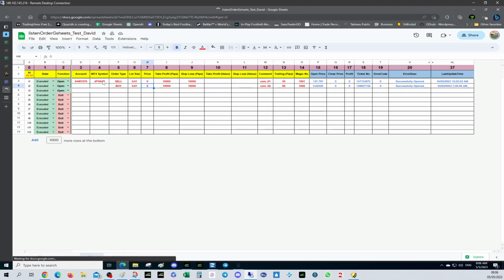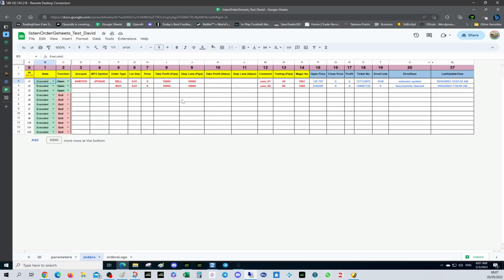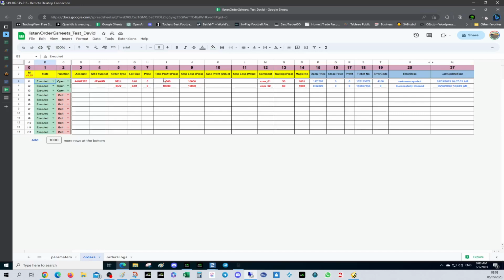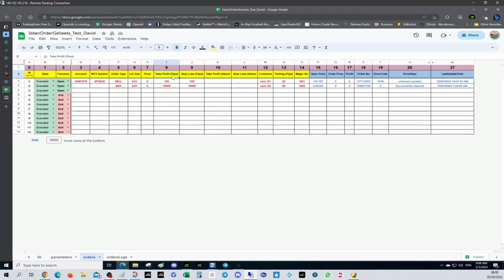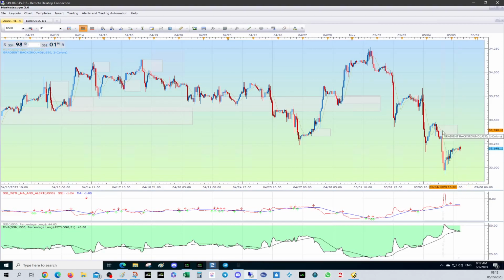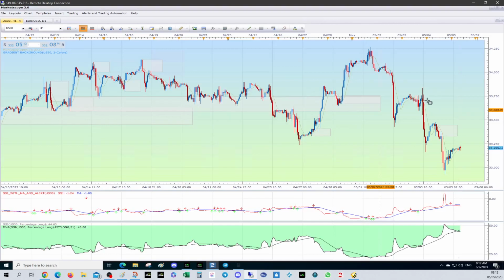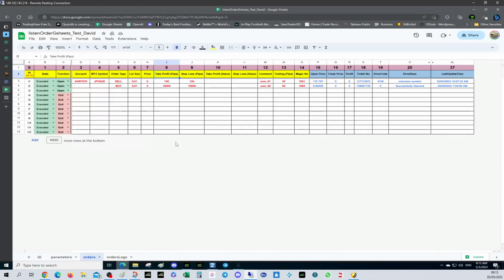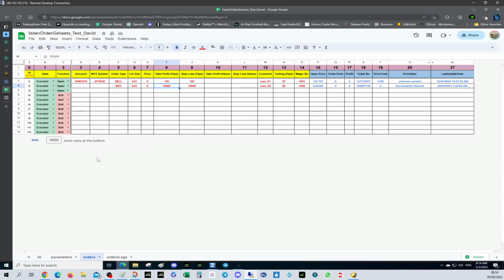Retail sentiment and positioning for major indices and gold 05_05_23 🐏🔨